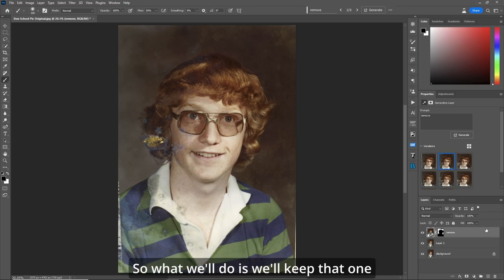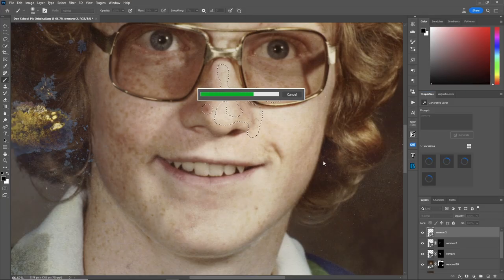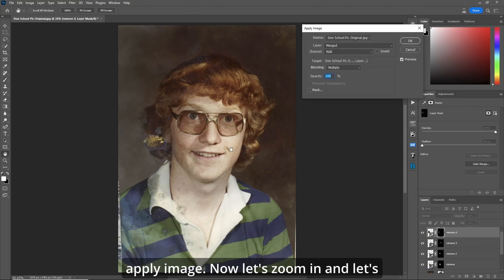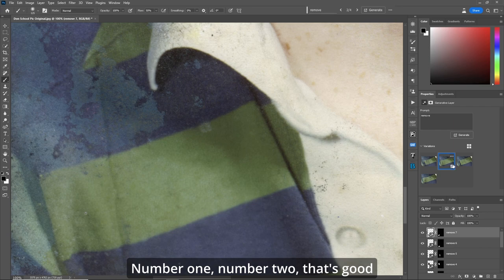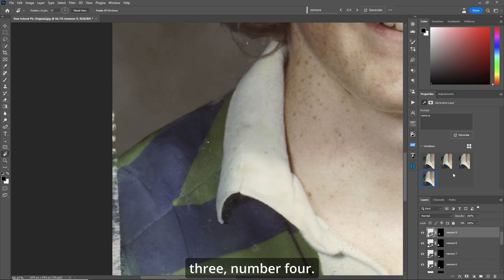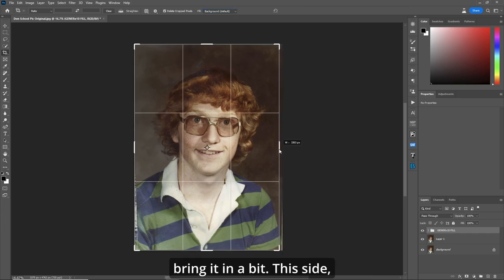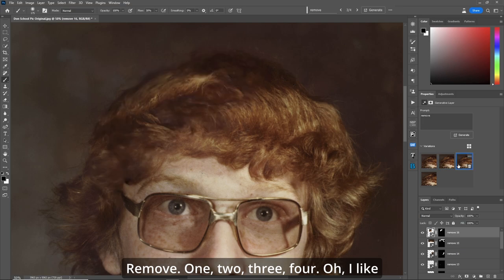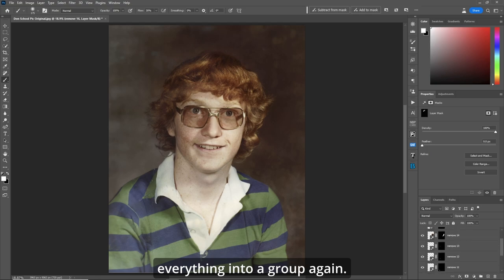Level Up Your Photoshop Game With Generative Fill & Generative Expand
Watch this video to level up your Photoshop Game with Generative Fill and Generative Expand!! I'll use only those tools to restore this pic from 1974. Use Generative Fill and Generative Expand and say goodbye to your old ways!! Level Up!!

▶ Chapters:
00:00 Introduction
00:43 Restoration Begins
01:22 Fixing The Background
02:12 4 Different Options
03:00 Skin Repairs
05:09 COOL PART - Apply Image
06:14 Fixing The Hair
07:54 Shirt Repairs
11:32 Clean The Collar
14:04 GENERATIVE EXPAND METHOD
15:50 Clean Up Time
19:28 Before - After
19:50 THANKS ADOBE - BIG HUGS!
20:05 You Won't Break a Nail!!